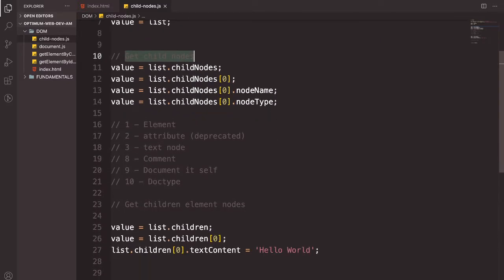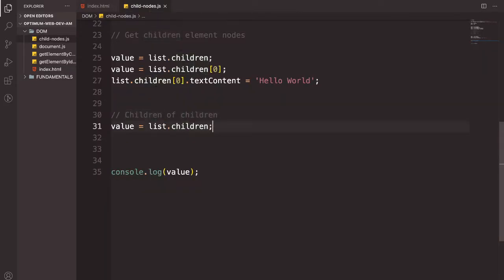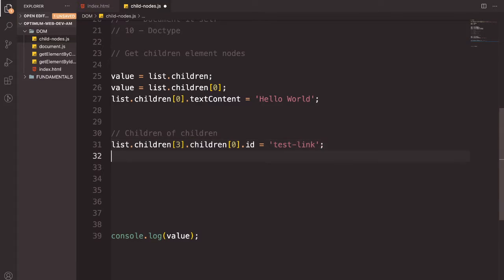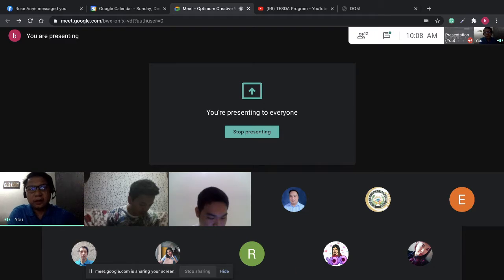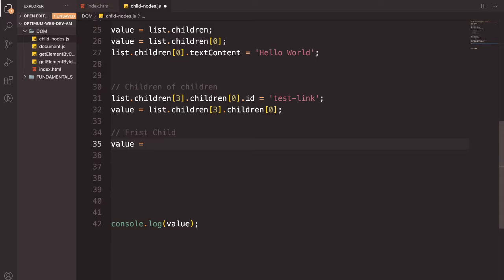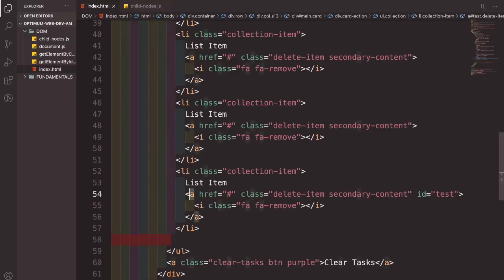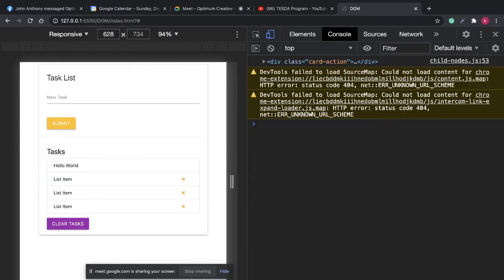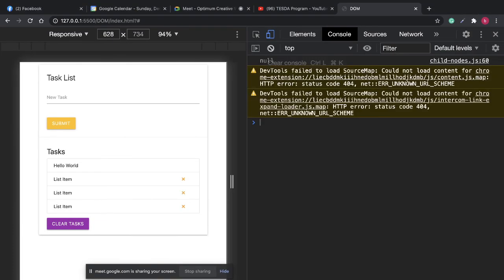Traversing the DOM Part 2 (Lesson 4)